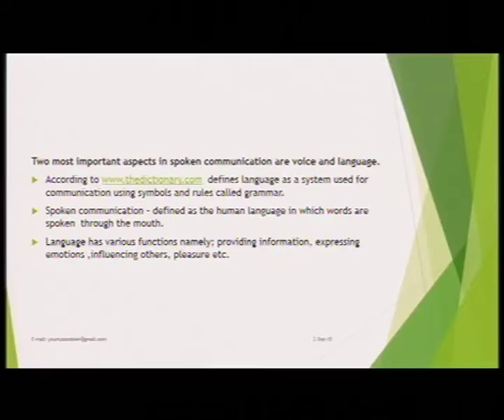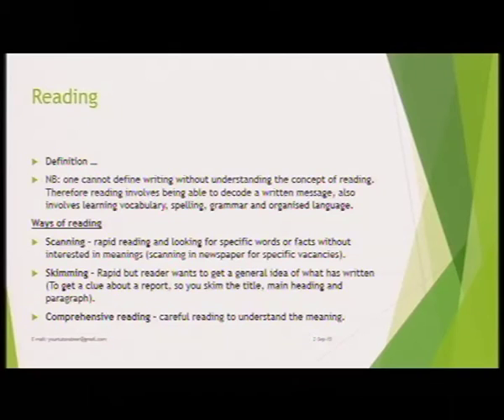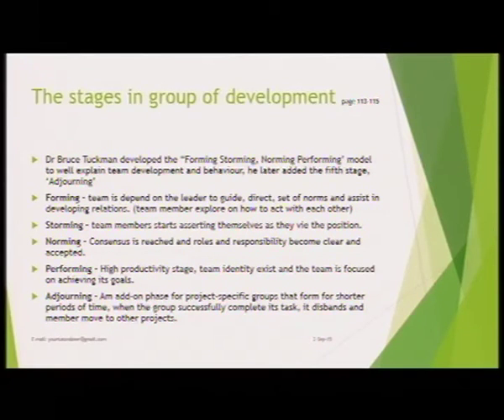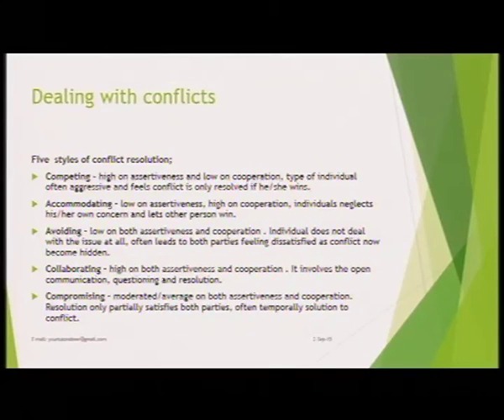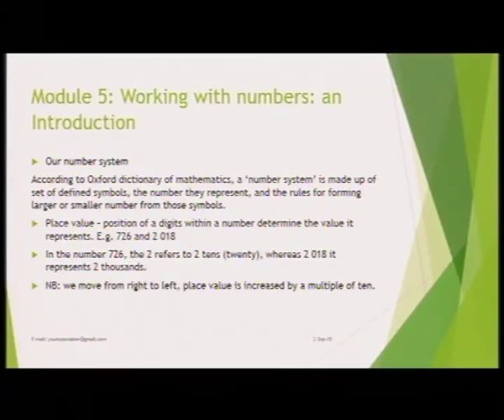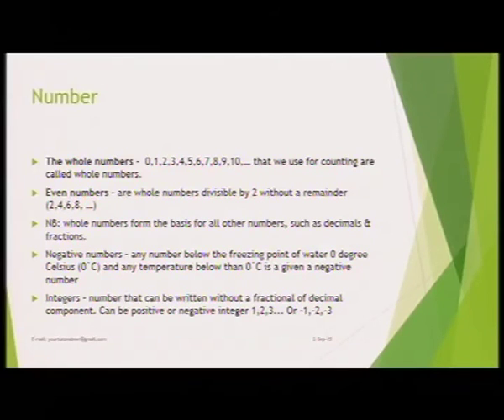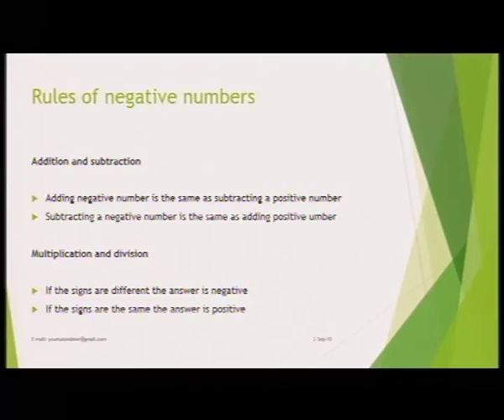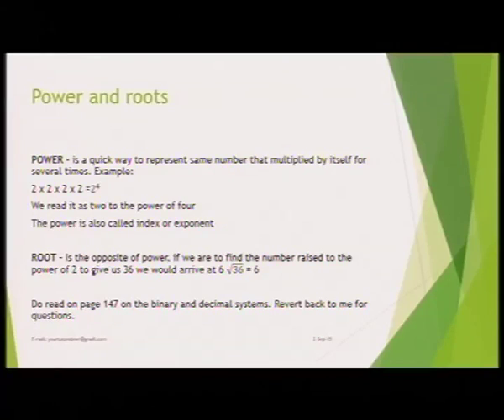IOL CONTENT ICB-BLT (Prt 1)